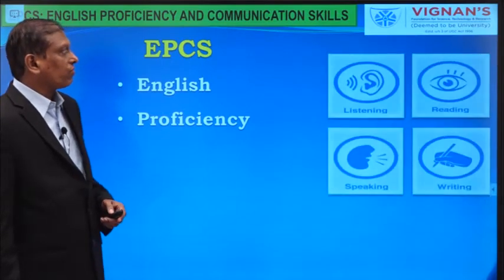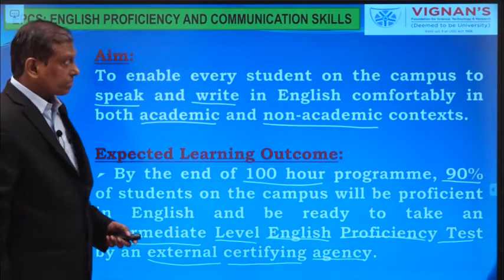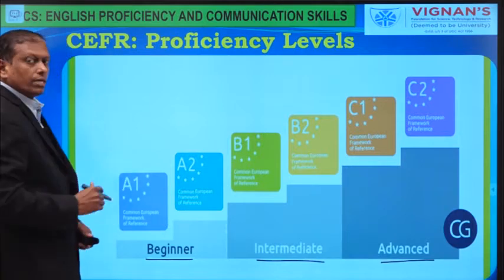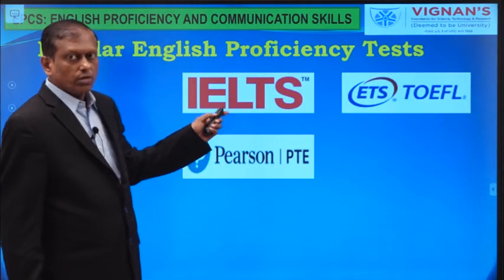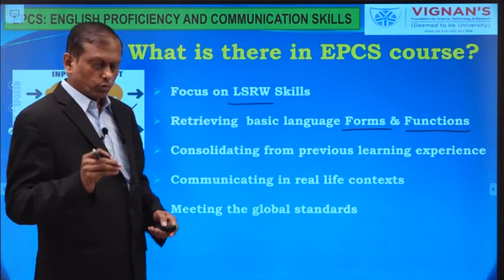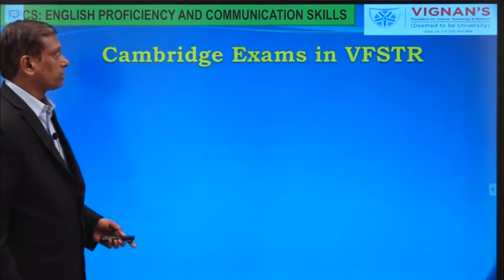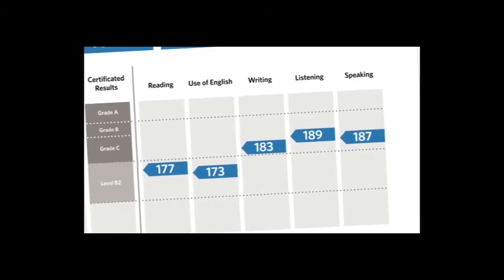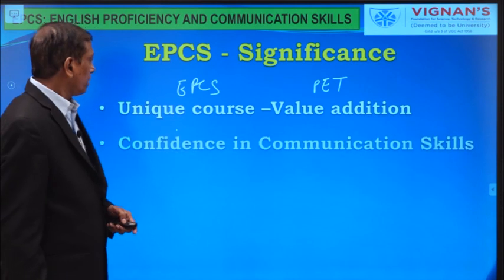Introduction to EPCS (English Proficiency and Communication Skills) by Mr. KVB Ravindra Babu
EPCS is one of the courses offered by the Division English, Vignan's Foundation for Science, Technology and Research, Vadlamudi, Guntur District, Andhra Pradesh